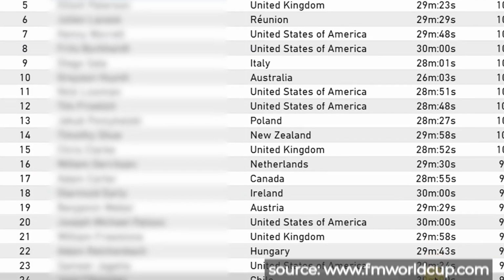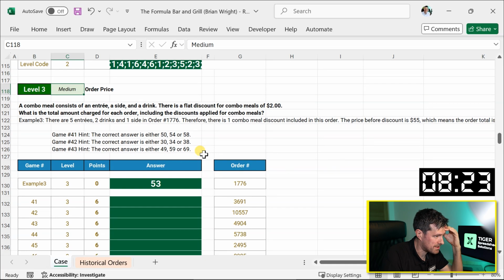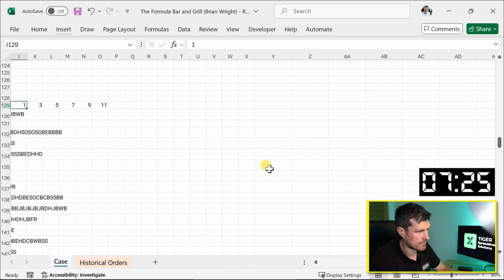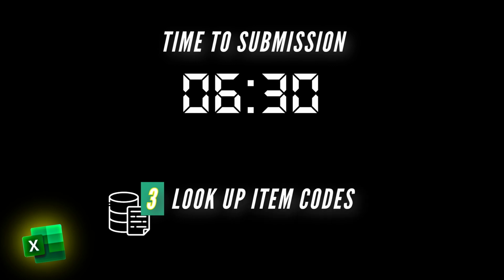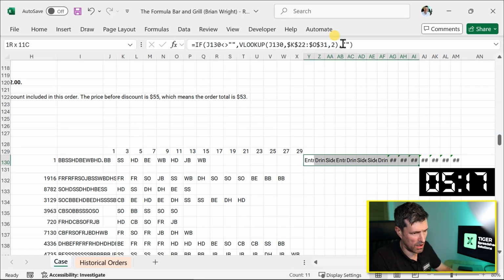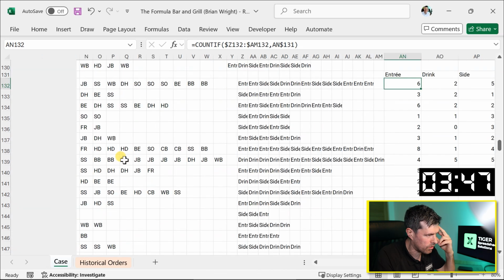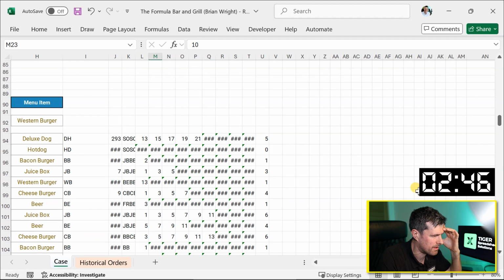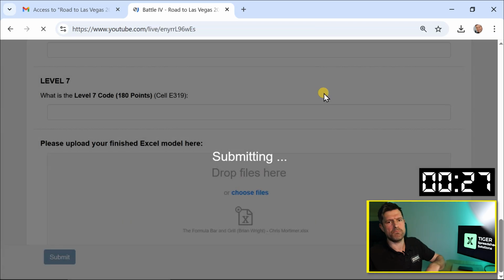MIC'D UP: EXCEL DEVELOPER TAKES ON THE EXCEL WORLD CUP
By popular demand, this video is about my experience of the Excel World Cup.  In this video, I show you the question I answered with a live recording of how I answered it.  We break it down into four steps and I explain my thinking AND the techniques used in each step.

Nearly 300 people, including me, entered this round of the Excel World Cup, so where would I rank?
Would I even submit the file in time?  Will you spot the critical formula-building mistake I made ..?

Will you be able to do it yourself?  I can't share the actual materials, but I have mocked up a similar file for you to have a go!

Once you solve the question, and answer key displays in the file - copy the answer key into the YouTube comments to show you completed the question ...

The question is written by Brian Wright and is about THE FORMULA BAR AND GRILL.  It's a typical restaurant where you can order burgers, salads and the like - a menu is included.  The menu items each have two letter codes (bacon burger is BB) and fall into three categories - entree, side and drink.

An order is a text string of two-letter item codes.  Our job is to analyse the orders.  This is question 3 of 7 and is rated ... medium!

Specifically, we must establish when a 'combo meal' applies - when an entree, side and drink appear on the same order.If so, a discount applies, and multiple combo meal discounts can apply to the same order.  So, how much is the order total, including the combo meal discount, or discounts?

I structured my answer into four steps.

You can use these steps to do the question yourself, and make sure you copy the answer key to the comments!

00:00 THE EXCEL WORLD CUP

01:34 STEP 1
The first step is to pull through order text strings for the order numbers specified in the question.
This calls on the historical orders dataset on the Historical tab which shows order numbers and the 'order ticket'.  It's a basic VLOOKUP of the order number in the historical dataset (dataset 1). Though I use OFFSET / MATCH here.

02:38 STEP 2
Step 2 is to 'parse out' the orders into individual food item codes.  This seems simple enough using the MID formula - but can you spot the HUGE mistake I made at this stage?

04:01 STEP 3
With the item codes in individual cells, we can now 'look up' each item and get its category.
Note a menu is provided showing the item code, category and price.  We have the item codes, so we can look up the category to help us work out if a combo meal applies.

I try this with VLOOKUP - but what catastrophic error do I make at this point?

05:53 STEP 4
The final step is to get the number of combo meals using COUNTIF and MIN.  Then, we can look up prices and calculate overall order value but get into a huge mess here.  Will I have time to complete the question and submit the file?

So, I didn't manage to complete this question.  Can you?  Download the file and complete my version of the question.  Then, put the answer key in the YouTube comments ...

But, I did manage to complete the two previous questions, scoring 200 points.  Where did that put me in the Excel World Cup rankings?  Find out at the end of the video.

The techniques I used in this video are just a part of my Excel toolkit.

FOLLOW-UP VIDEOS